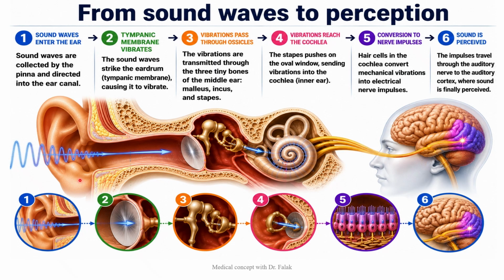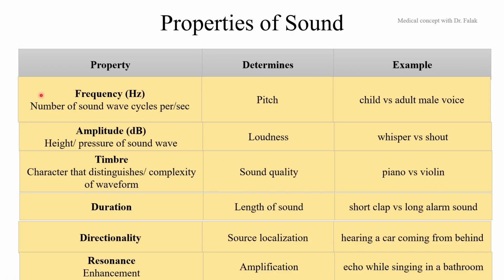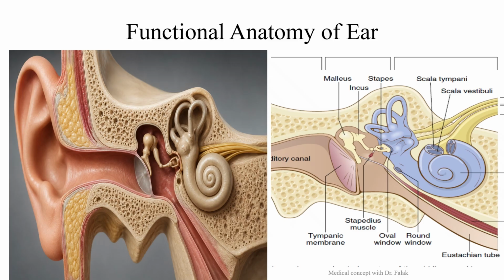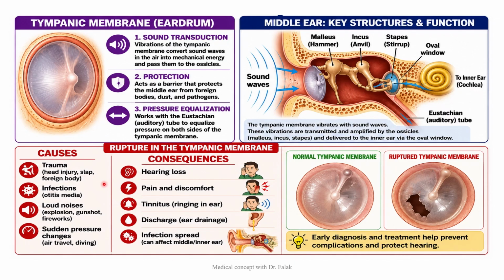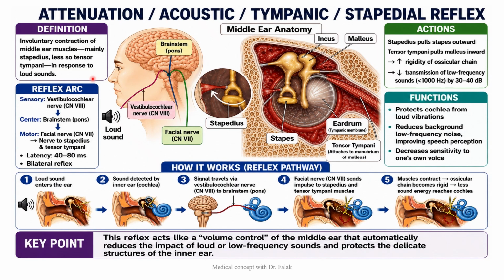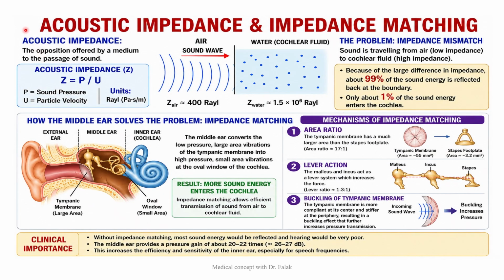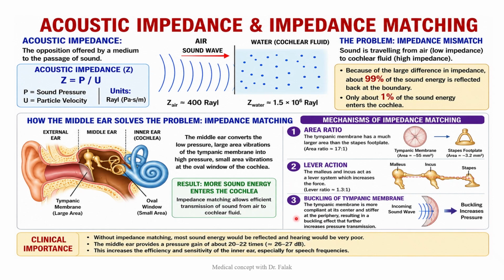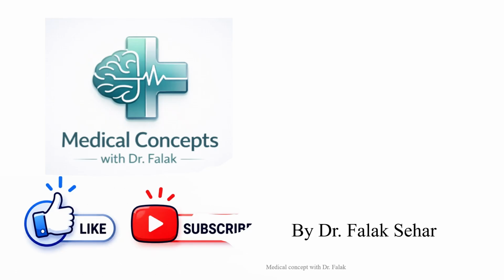External Ear and Middle Ear Functions | Hearing Physiology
n this lecture, we explore the physiology of hearing with a focus on the external ear and middle ear. Learn how sound waves are collected, transmitted, amplified, and delivered efficiently to the cochlea. The lecture also explains important concepts such as acoustic impedance, impedance matching, attenuation reflex, and bone conduction in a simple and exam-oriented manner.